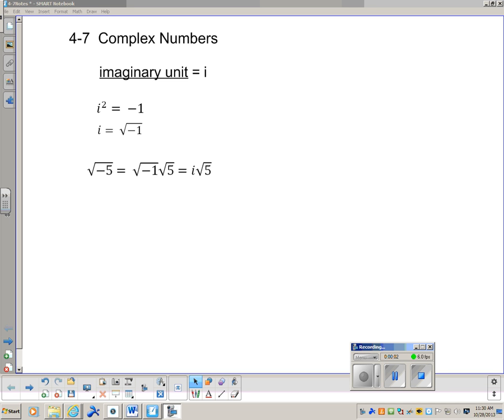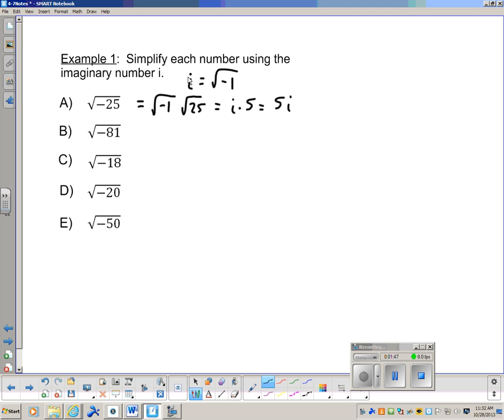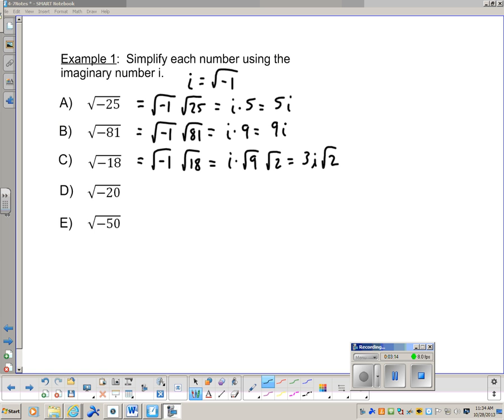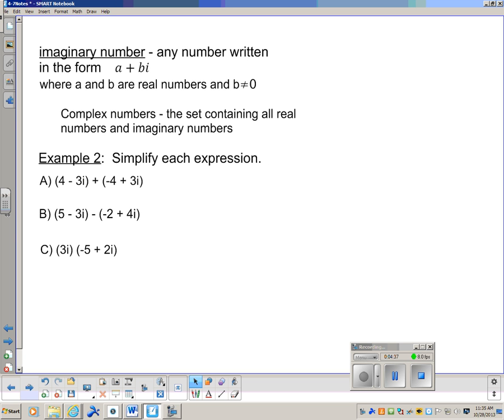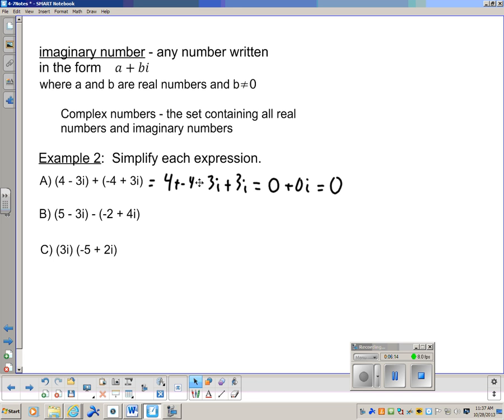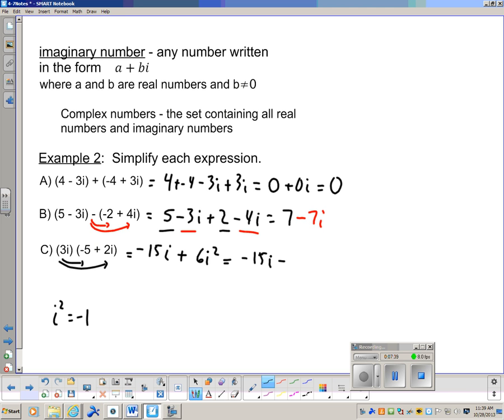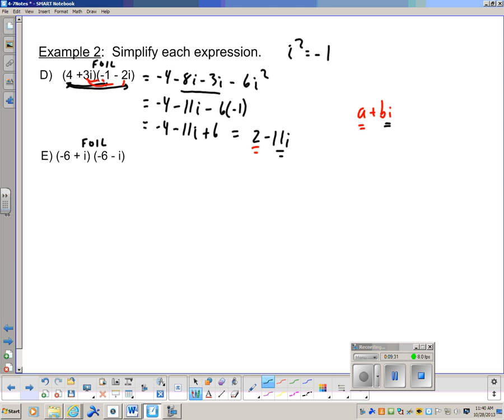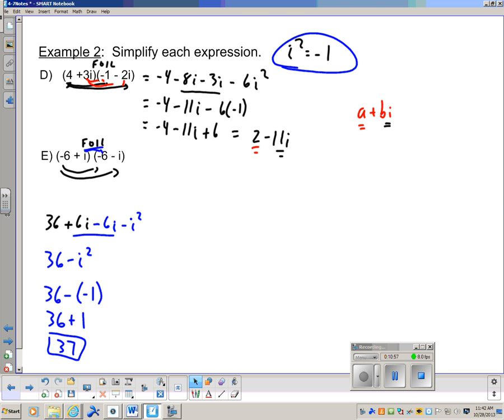4 7 Video A